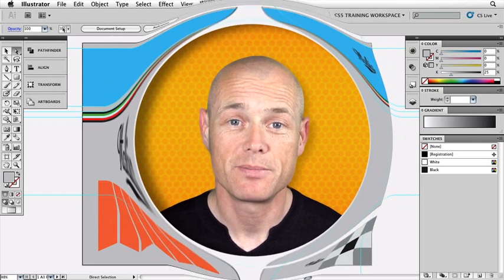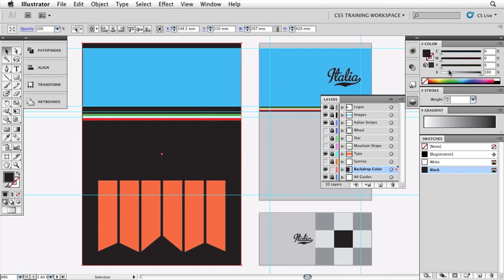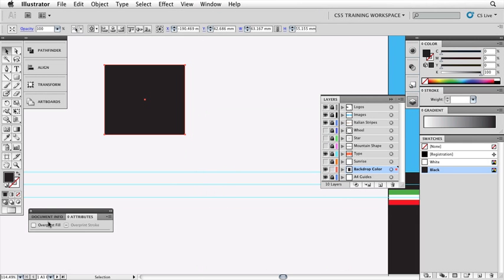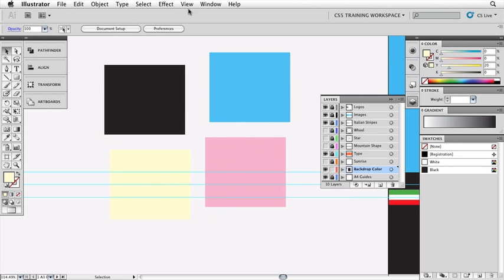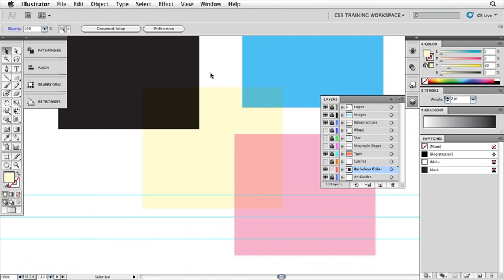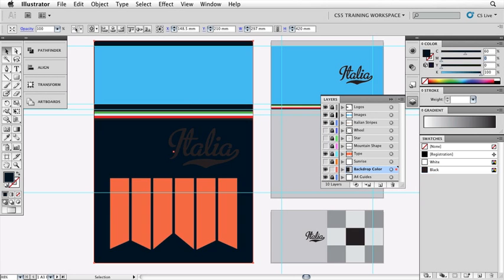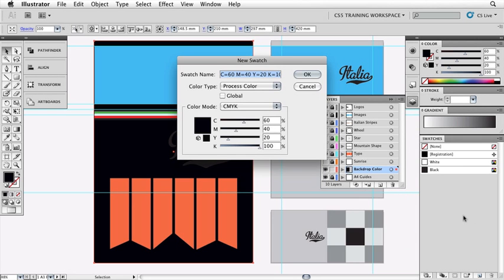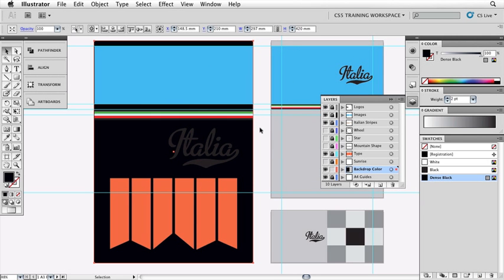ILLUSTRATOR CH 6 LESSON 2